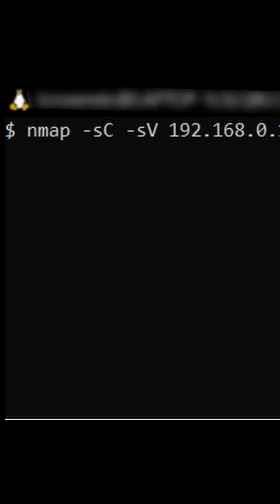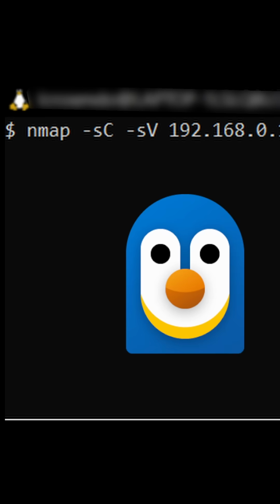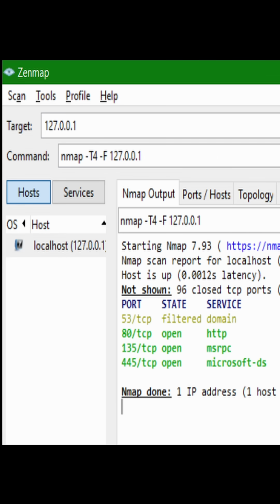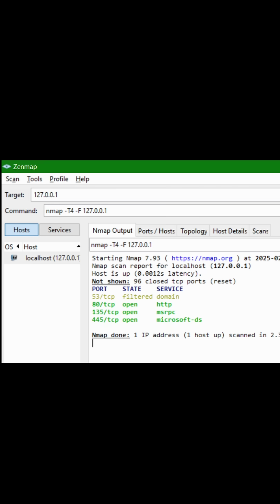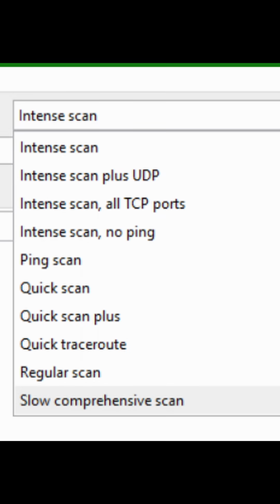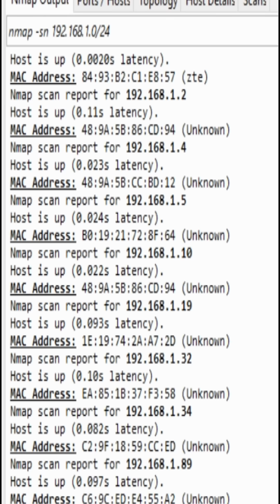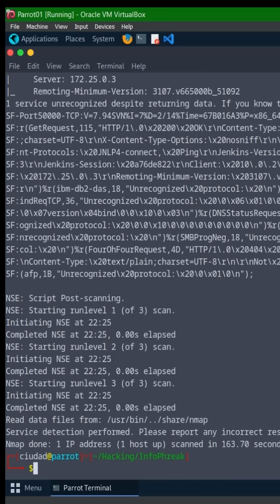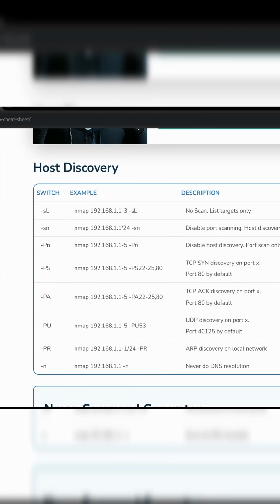Know Your Tools: Nmap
This is a short and sweet introduction to Nmap, a widely popular network scanner. @infophreaks

Created by Hikiko:
✅ lcrosendo.info